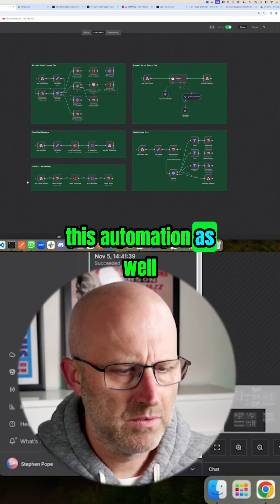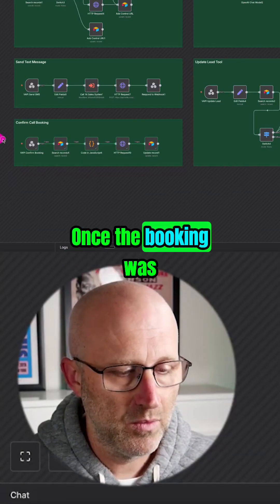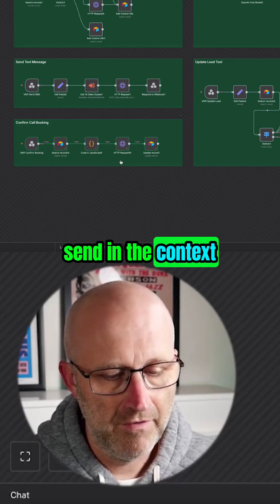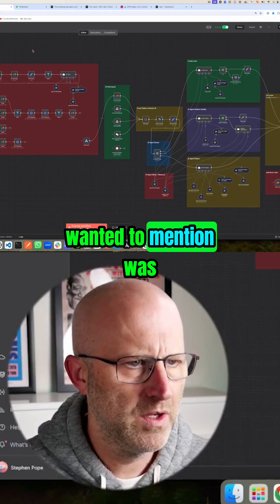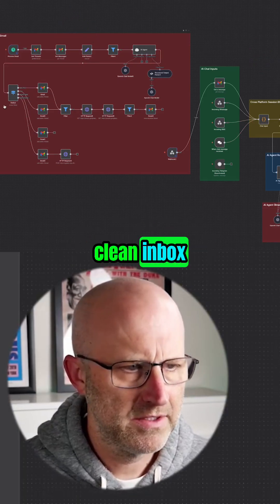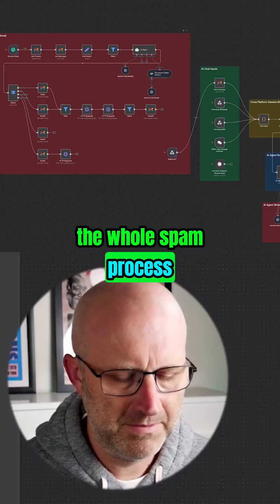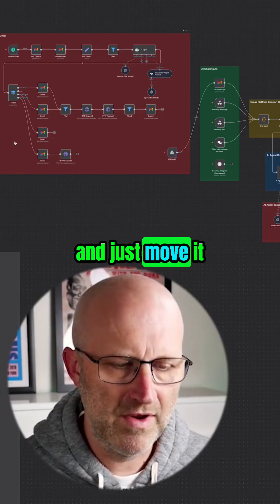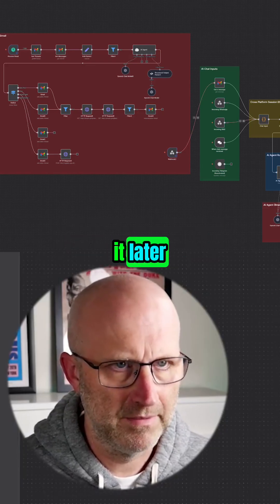Automated Booking & Email Processing Explained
See how this system uses webhooks, API calls, and contact lists to automate booking confirmations and spam filtering. Keep your inbox clean and your schedule in check!